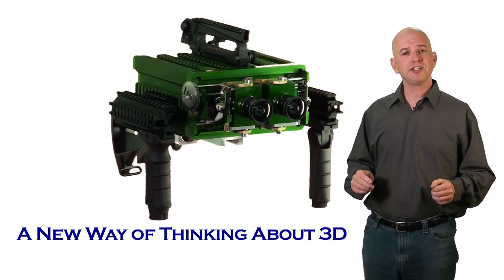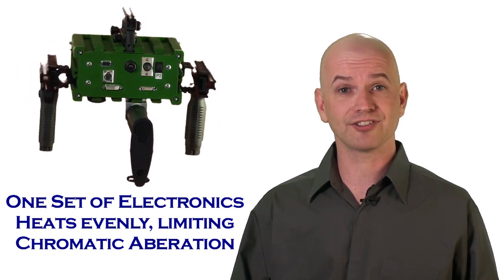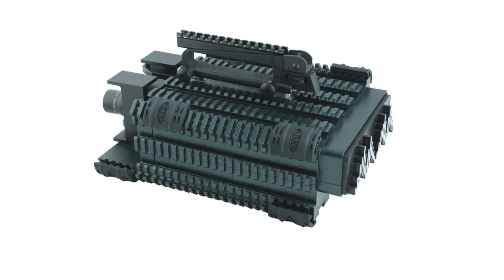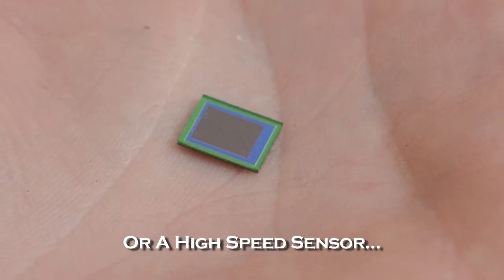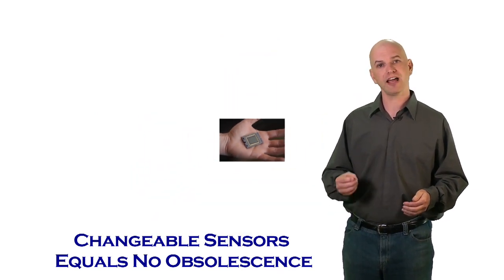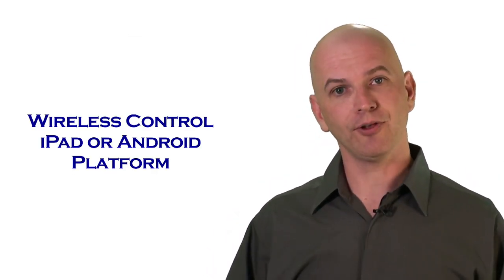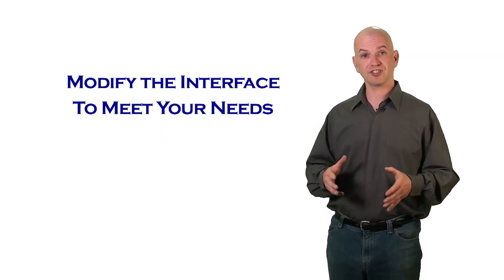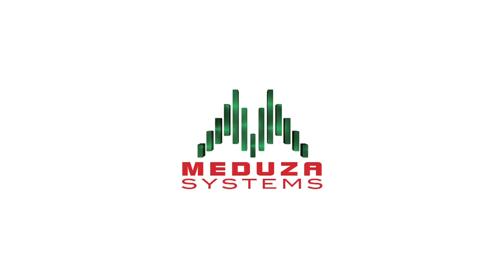What Is the Meduza 3D Camera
The Meduza camera is the first and only professional quality Stereoscopic digital 3D camera ever made. Professional should be defined as reliable, capable of being ready in seconds not hours, interchangeable lenses, precise variable inter-axial (the distance between the lenses) and precise computer controlled and programmable variable convergence.